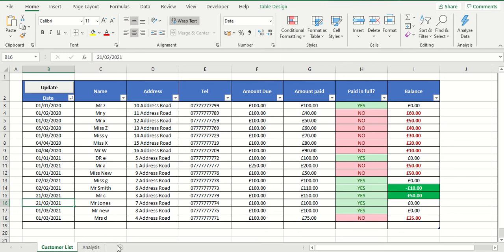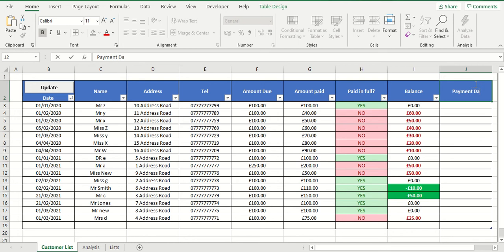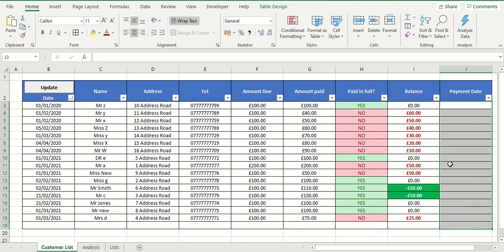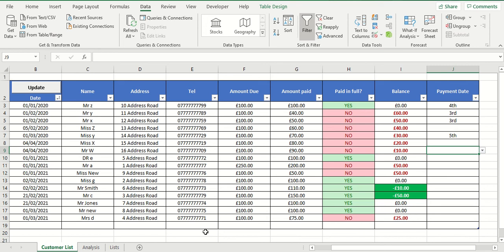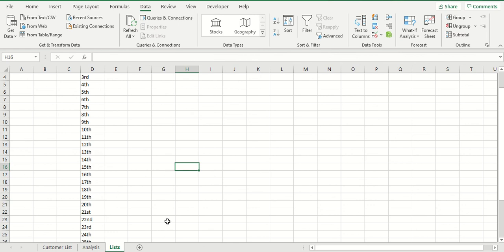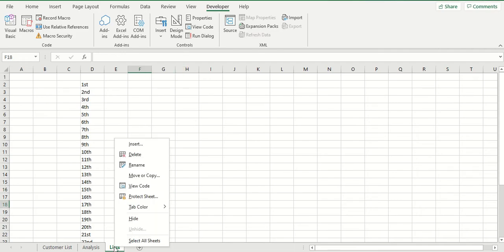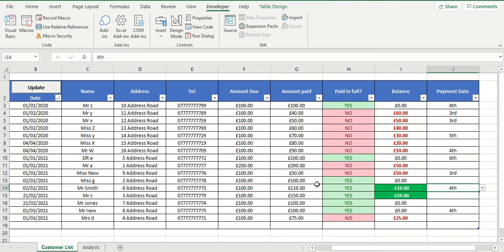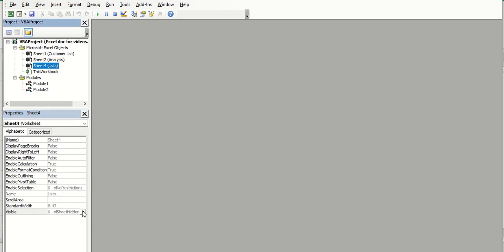How to set up a secret excel worksheet? - Easy Excel - Make Excel work for you!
Learn how to utilise hidden Excel sheets. In this video we look at how to hide sheets and make them inaccessible to anyone else.

As an added extra, we go through how to create a drop down list.

If you are new here check out some of our other videos below: